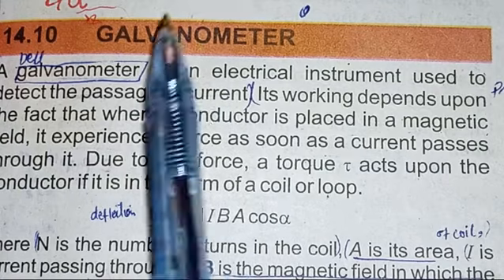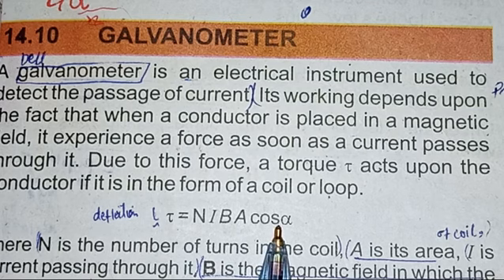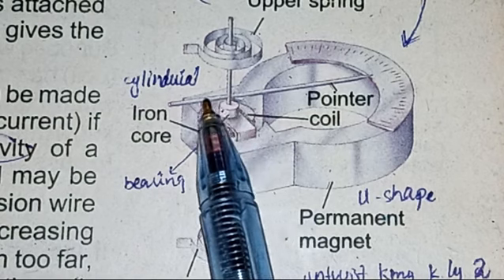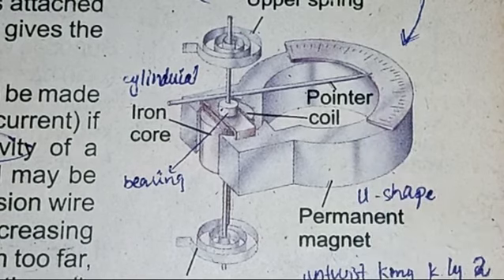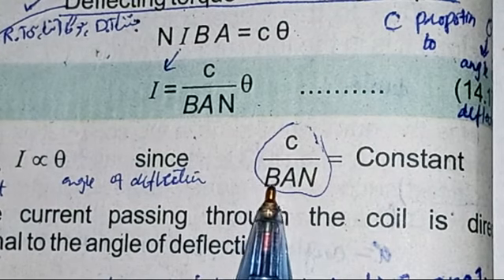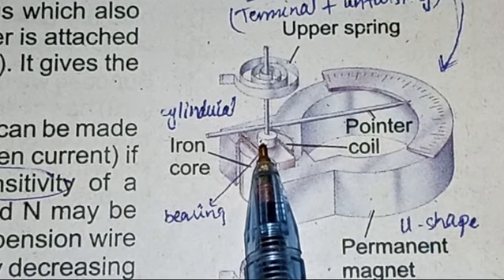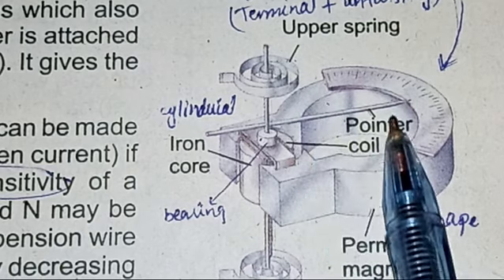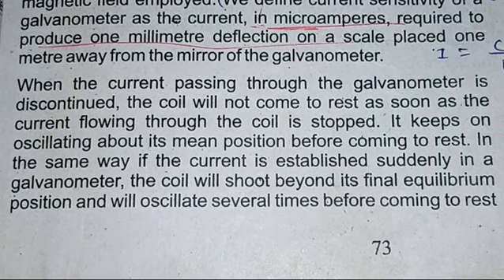Xll PHYSICS|CHAPTER#14|LECTURE#12| Topic#14.10(b) Galvanometer